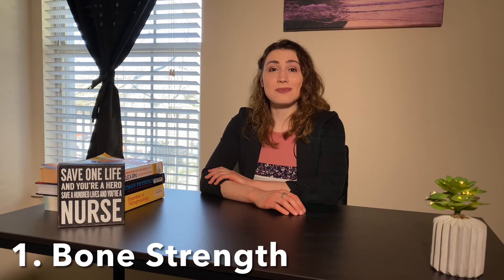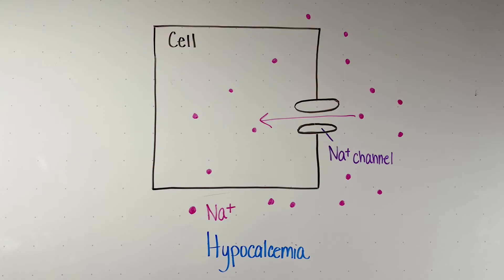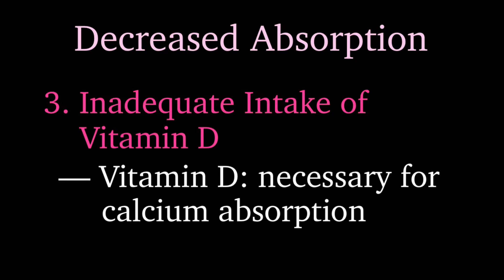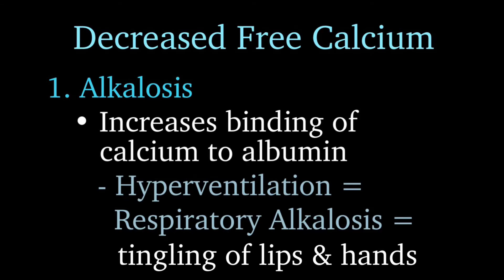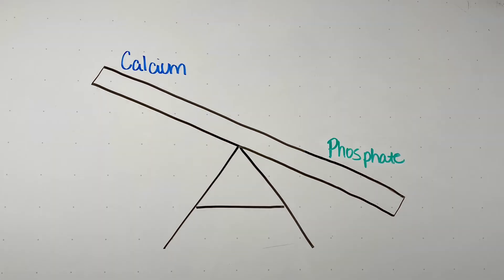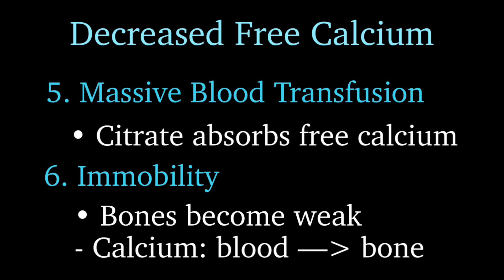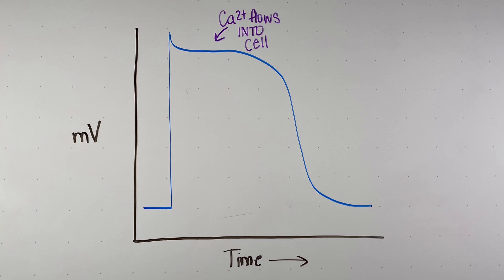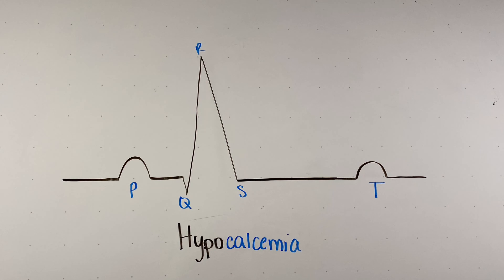HYPOCALCEMIA | Calcium Pathology | Hypocalcemia Causes, Diagnosis, and Treatment | NCLEX Review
Today we talk about fluid and electrolyte balance in regards to hypocalcemia. Whether you’re a nursing student or a medical student, by the end of this video you’ll understand calcium balance and calcium pathology better. We will go through the role of calcium in the body, as well as the causes, signs, symptoms, diagnosis and treatment of hypocalcemia.
We will explain terminology like: parathyroid hormone, Chvostek sign, and Trousseau sign.
You will get to understand the interaction between vitamin D and calcium as well as the role PTH plays in calcium balance.
If you are preparing for the NCLEX, this is the one video you need to watch to understand calcium deficiency.

Photos taken from unsplash.